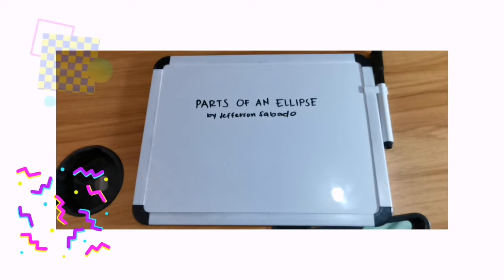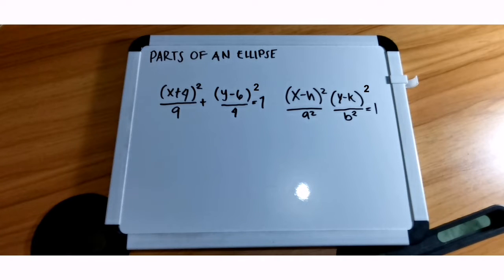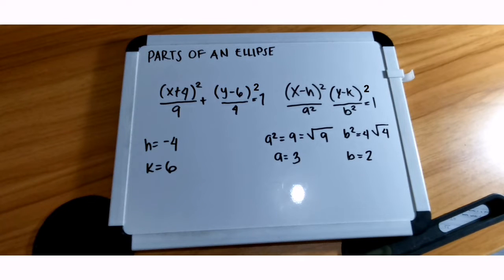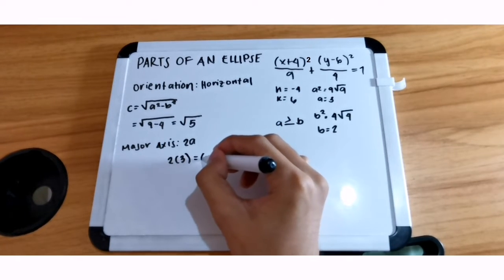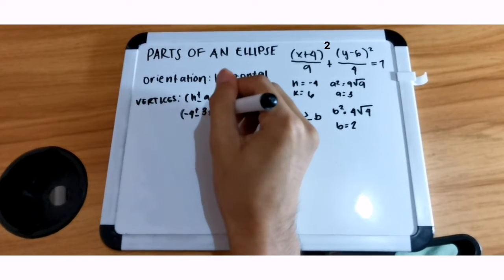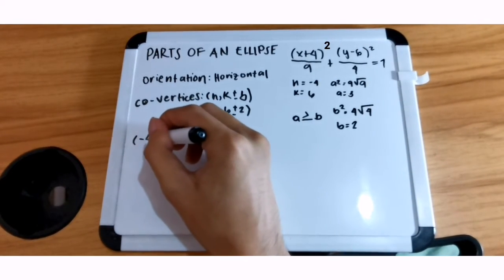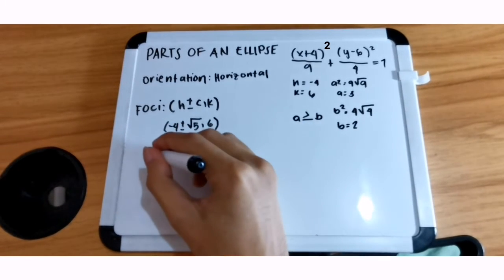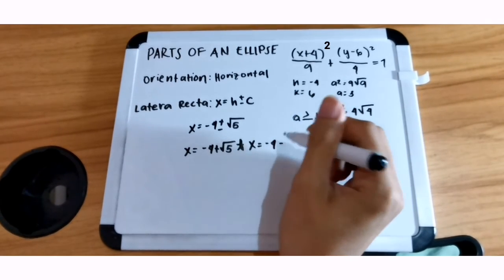Parts of an Ellipse | Grade 11 Topics | Pre Calculus